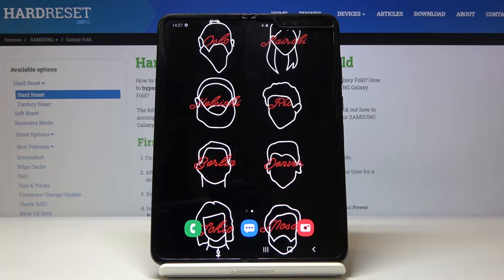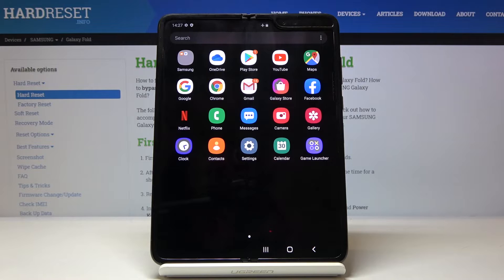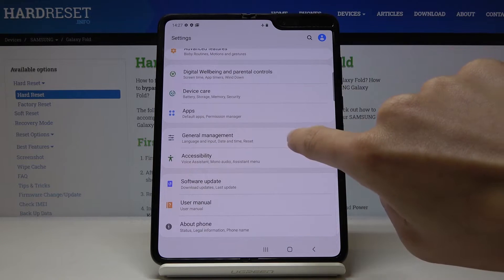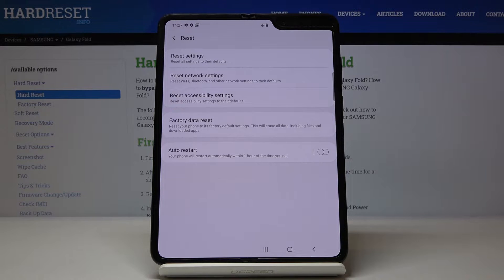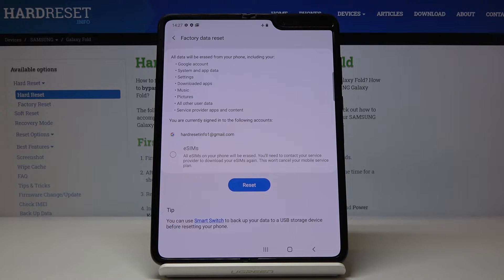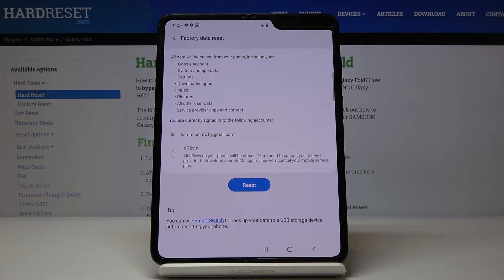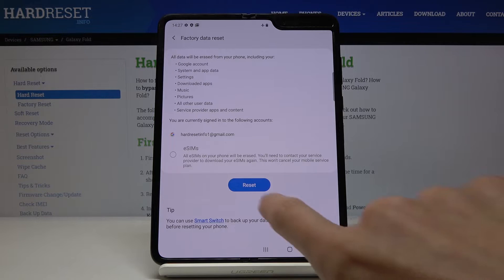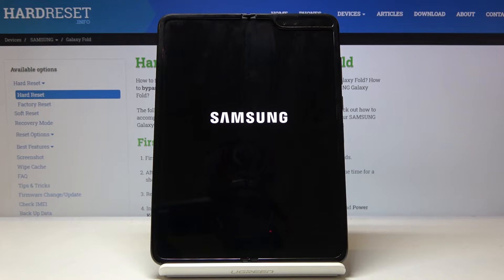How to Factory Reset SAMSUNG Galaxy Fold – Remove Data / Master Reset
Learn more info about SAMSUNG Galaxy Fold:
If you want to find out how to remove all information stored on your SAMSUNG Galaxy Fold device internal storage, take a moment to watch this video instruction. You will discover how smoothly and easiest remove all the customization, settings, contacts, accounts, data, screen lock, and more. This tool may cause you to configure your phone as new one.

How to hard reset SAMSUNG Galaxy Fold? How to factory reset SAMSUNG Galaxy Fold? How to restore SAMSUNG Galaxy Fold? How to wipe data on SAMSUNG Galaxy Fold? How to delete all data on SAMSUNG Galaxy Fold? How to master reset SAMSUNG Galaxy Fold?